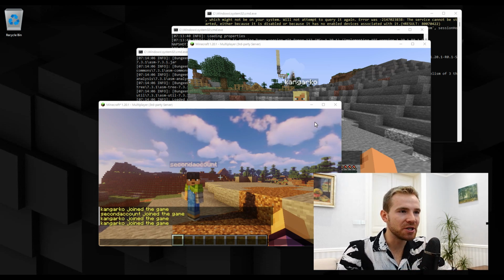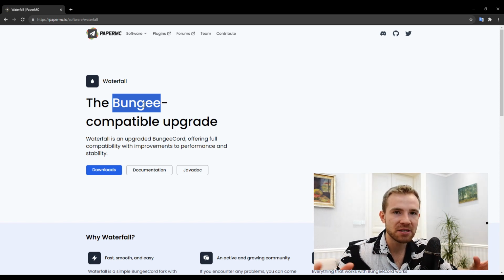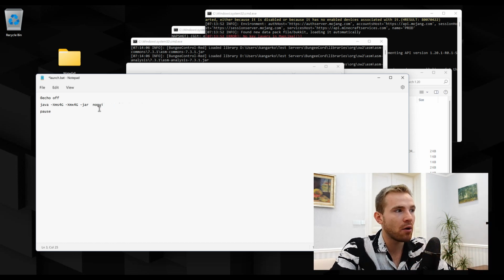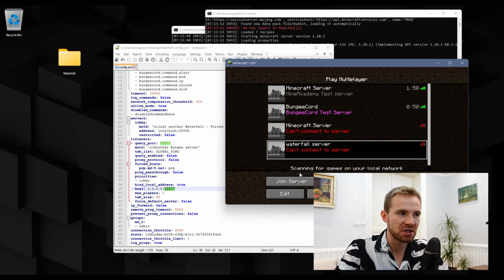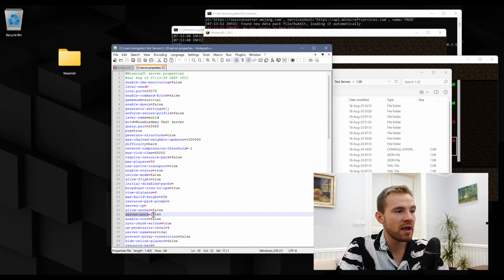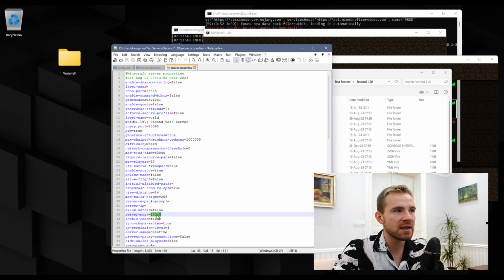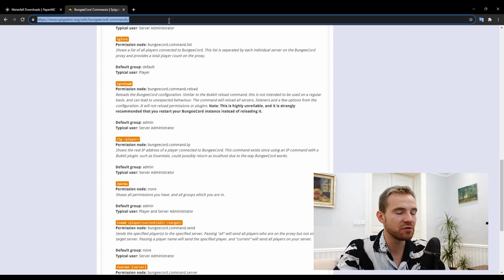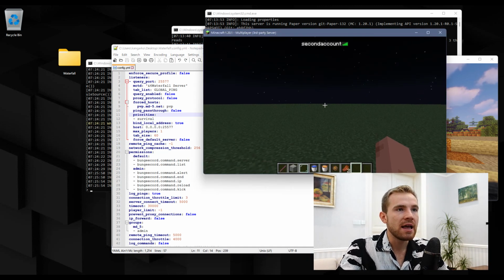Ep30. BungeeCord #1 Network Setup - Minecraft Plugin Development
In this BungeeCord plugin tutorial series I'll show you how to setup your network and connect your servers.

We'll be using 2x Paper servers and 1x BungeeCord instance on a local computer for fastest plugin debugging in later episodes.

Welcome to Minecraft plugin development tutorial series! In this episode, we'll cover:

- Waterfall vs BungeeCord — Differences between Waterfall and BungeeCord and which one we'll be using.
- Network setup — Installing and configuring a BungeeCord instance and connecting our Paper servers to it locally.

👋🏼 About Me
Hi! My name is Matej Pacan and I'm a Minecraft developer since 2013.

I'm the author of plugins like ChatControl, Boss, CoreArena which got over 700,000+ downloads, my own Minecraft network attracted 30,000+ players and I taught 2,000+ people how to do the same at MineAcademy.org.

My hope is that you will learn enough from my videos to see an exciting opportunity in the IT space and build a Minecraft server and ultimately a life you love.